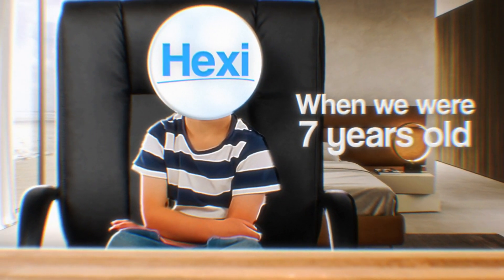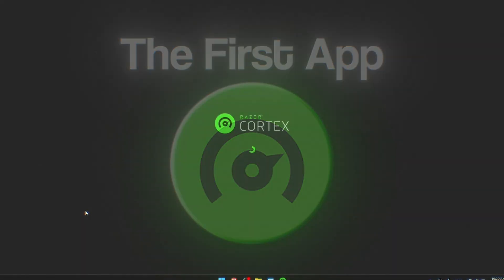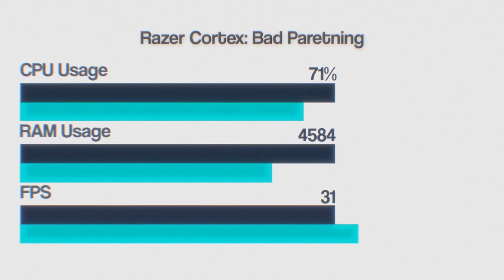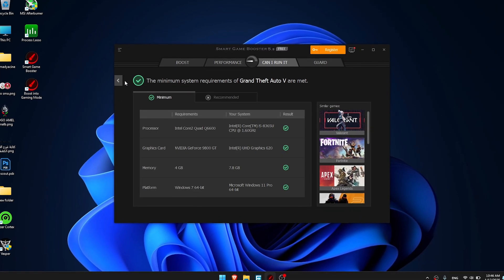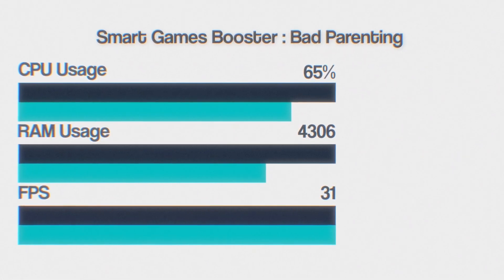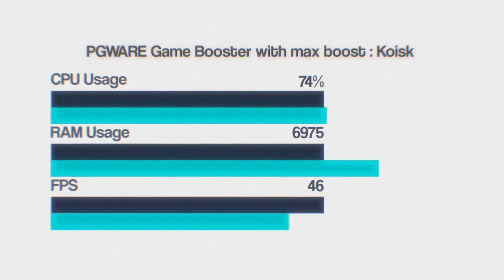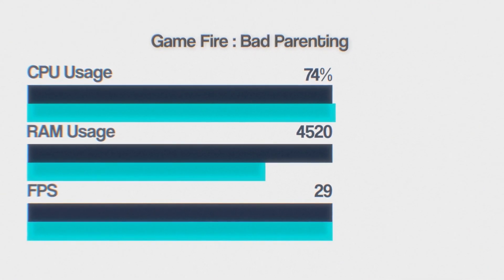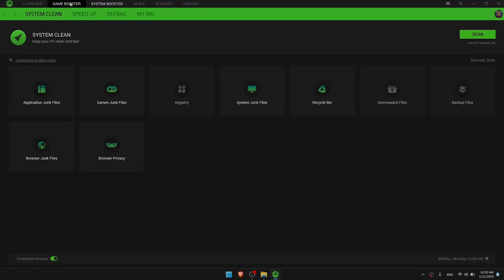I Tried Every App That Claims to Boost Your FPS (Shocking Results)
In this video, I tested four FPS booster apps on my laptop using games like 'Kiosk' and 'Bad Parenting.' Watch to see which apps actually improve performance and which ones aren’t worth your time!